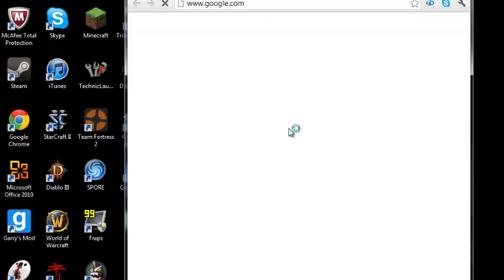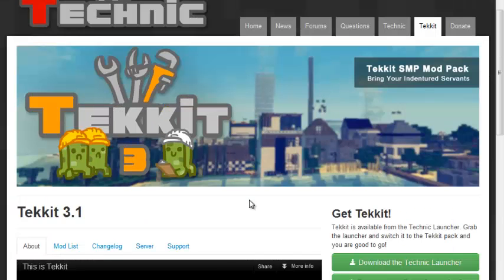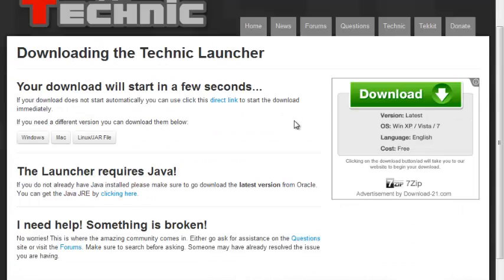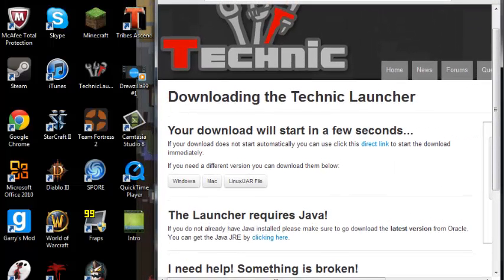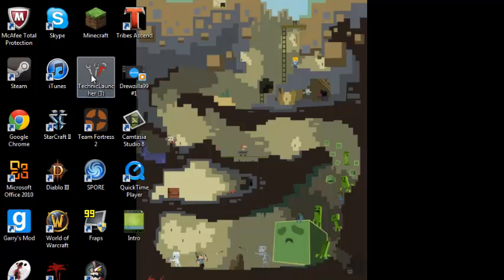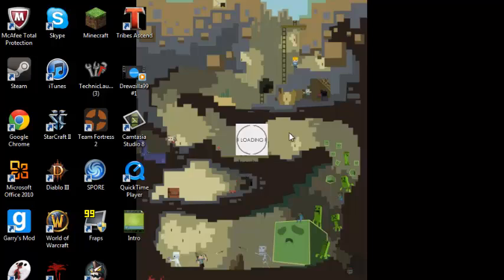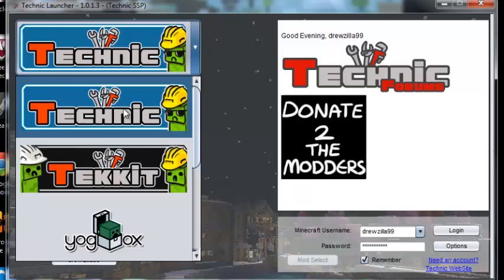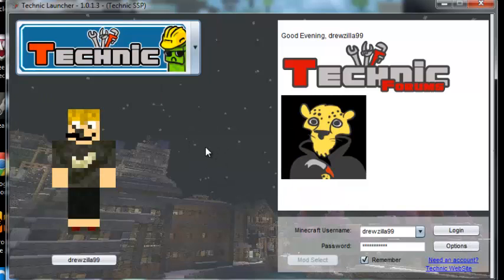How to Setup Technic Launcher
Here I show you you how to setup your Technic Launcher and enjoy all the wonderful mods stored within!